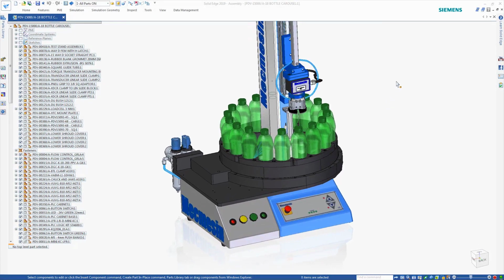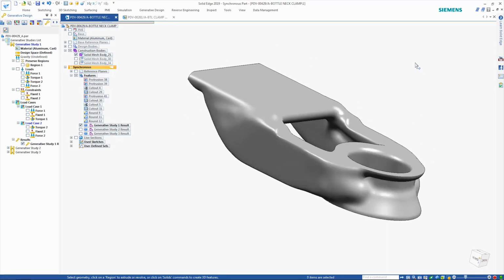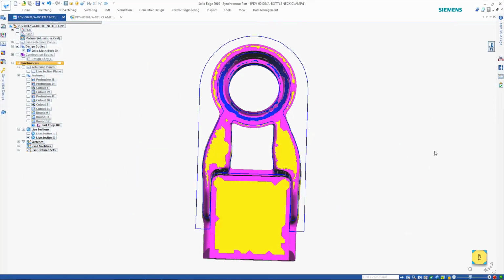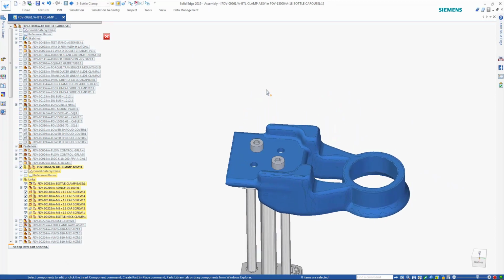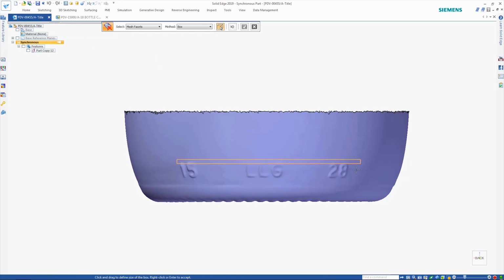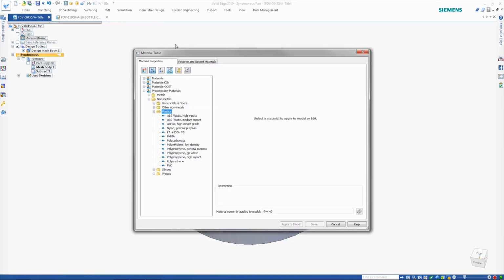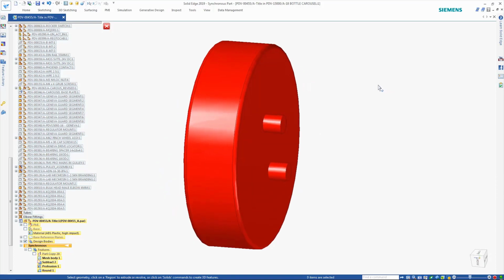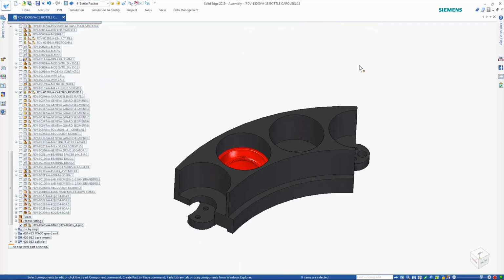Generative Design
Generative Design เป็นฟังก์ชั่นใน Solid Edge ที่ให้โปรแกรมเข้ามามีส่วนช่วยในการออกแบบชิ้นงาน โดยที่ผู้ออกแบบจะเป็นคนกำหนดคุณสมบัติ เงื่อนไขต่างๆ เช่น ชนิดของวัสดุ น้ำหนักชิ้นงาน จุดจับยึด จุดรับแรง จากนั้นโปรแกรมจะสร้างโมเดลขึ้นตามเงื่อนไขเพื่อให้ผู้ใช้งานเลือกรูป แบบของชิ้นงาน
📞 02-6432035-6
🔸 Inbox: m.me/dtethai